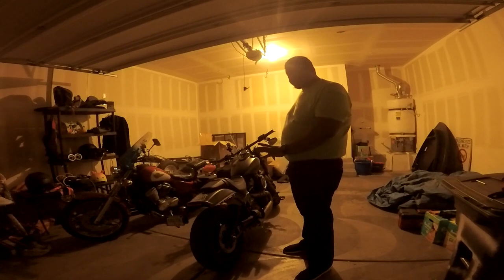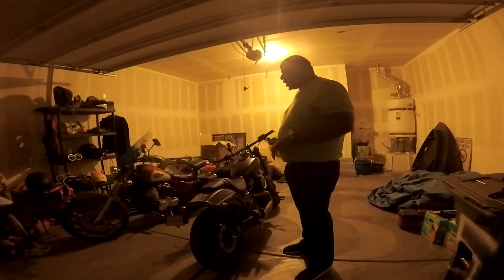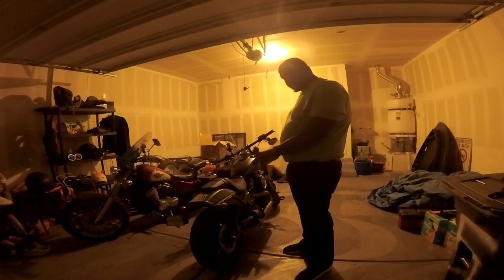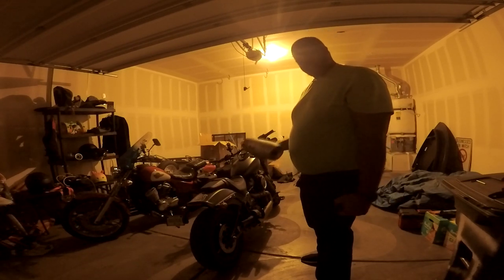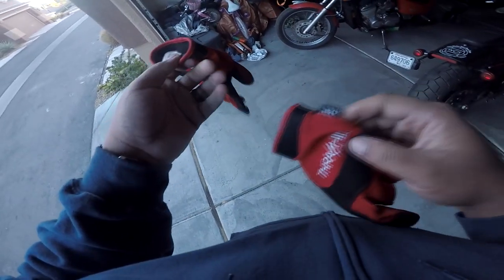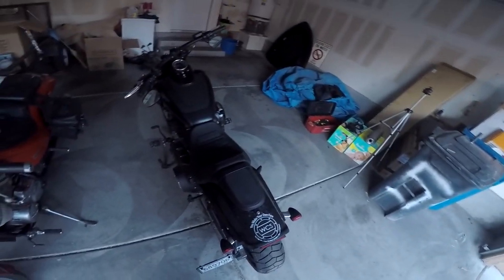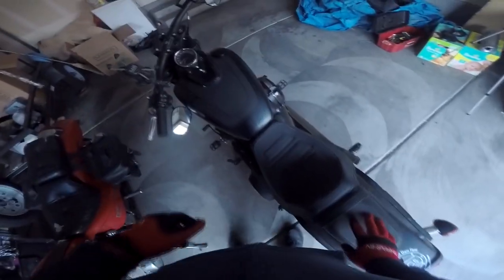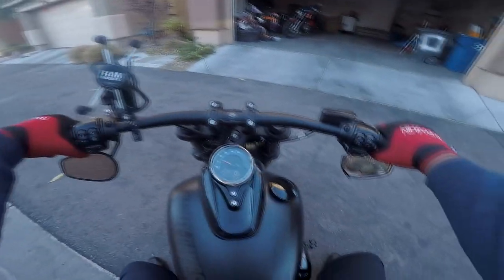Stock Drag Pipes/FXFB/ 2018 Harley Davidson Fat Bob/Support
I grew tired of the sad sound of my Harley and decided to finally do something about it. Its only temporary for now. Again Sorry for the poor lighting.
My Gear
Speed and Strength Men's Critical Mass Armored Vest Red/Black
HJC CL-17 Full-Face Motorcycle Helmet
Thrashin Supply Company Stealth V2 Gloves
Sena SMH10D-10 Motorcycle Bluetooth Headset / Intercom (Dual)
How I Film
GoPro HERO5 Black
GoPro Pro 3.5mm Mic Adapter
The Bike
Bung King Grabber Foot Peg
CherryPic Junction EZ Cruize
WestCoast Merch- get-west-coast-tee